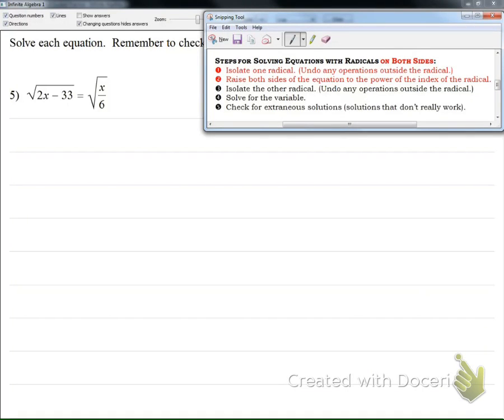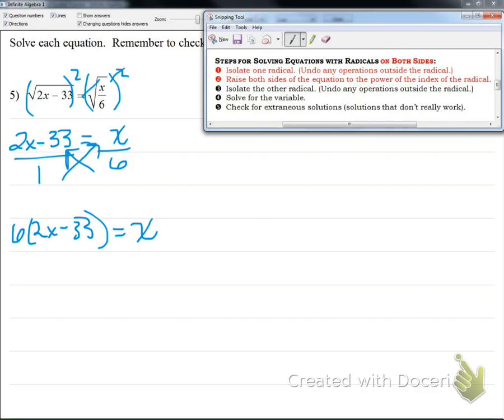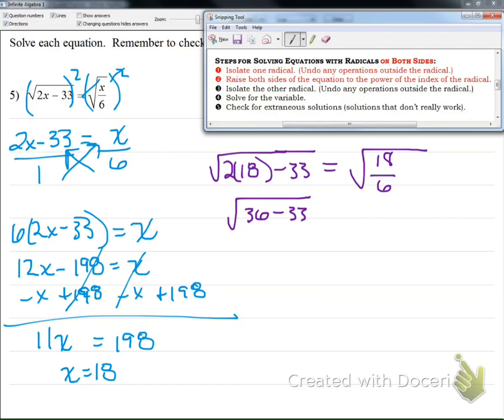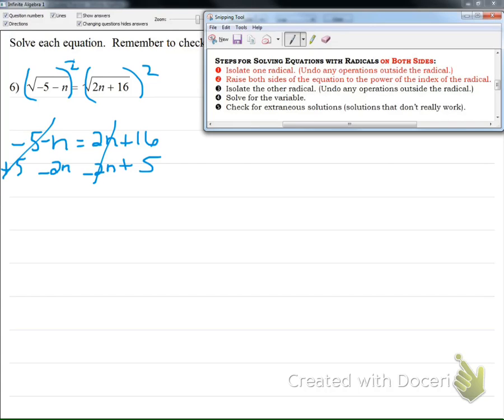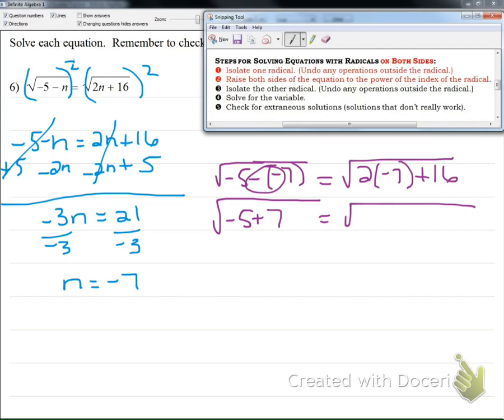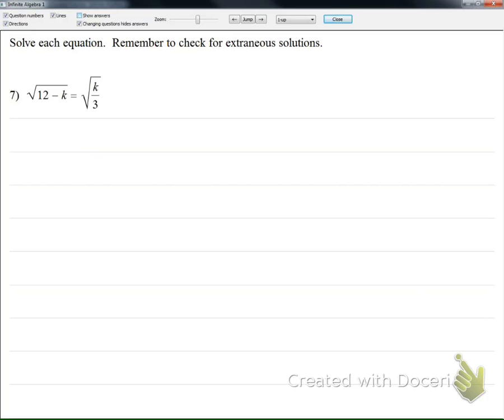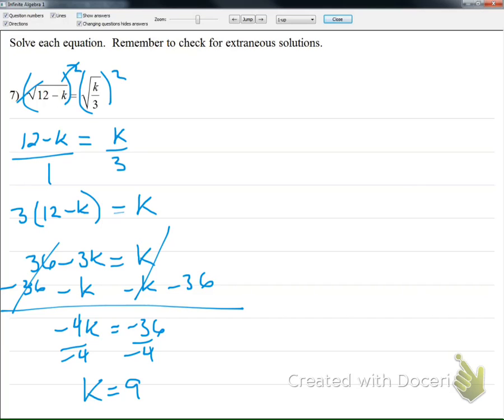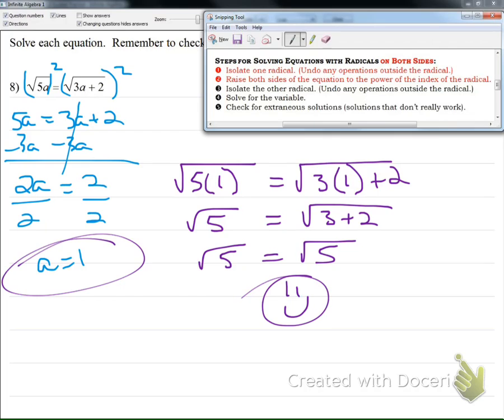ALG IB - DAY 24, 4.4b Equations with Radicals on Both Sides